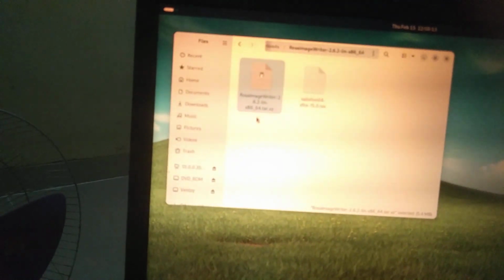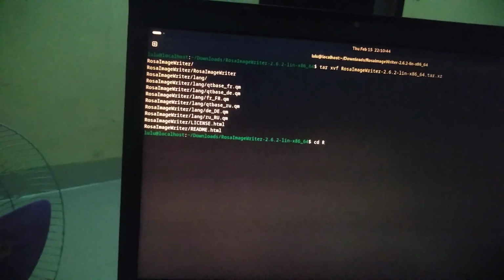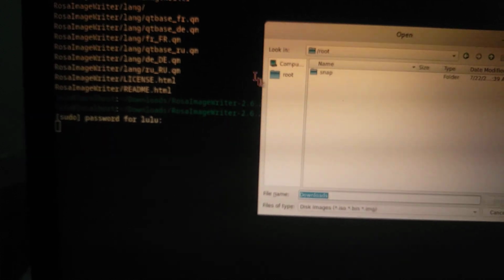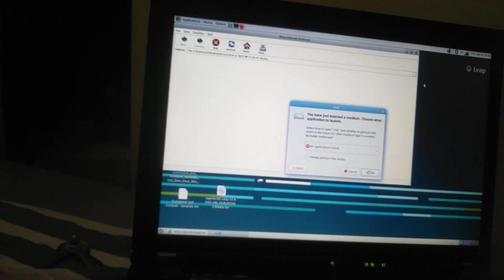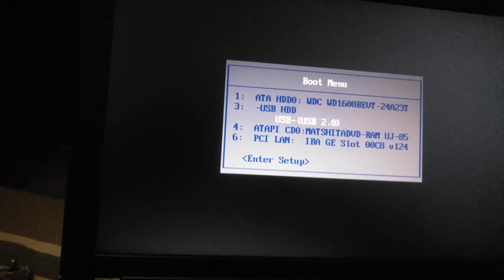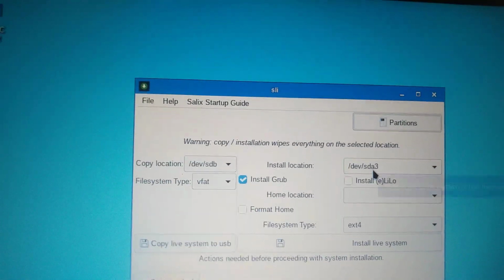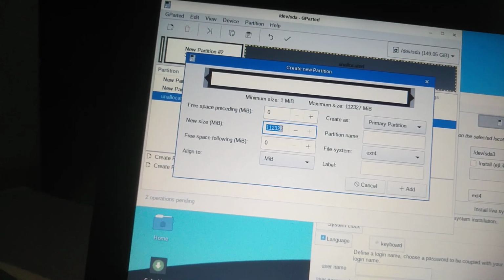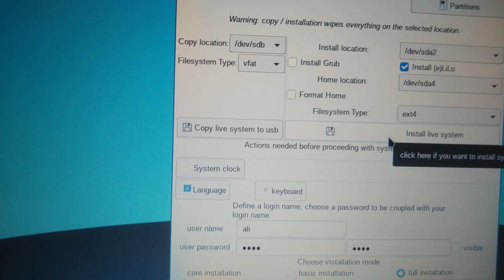Bootable media creation and OS (salixOS) full installation